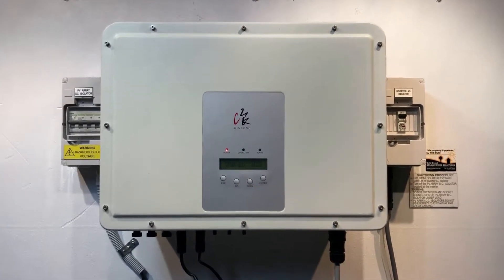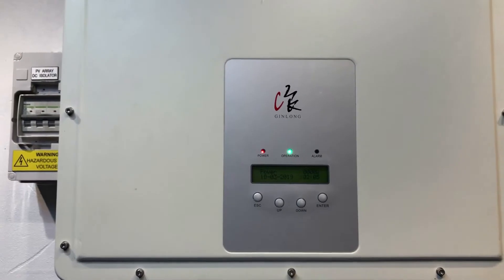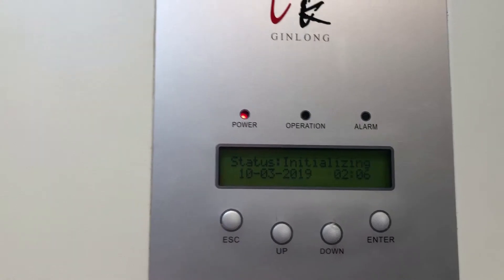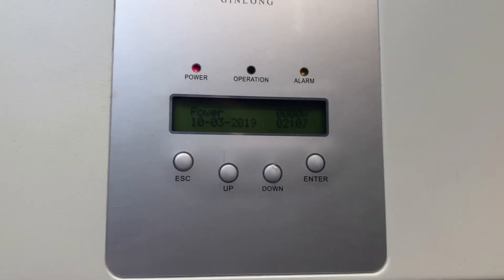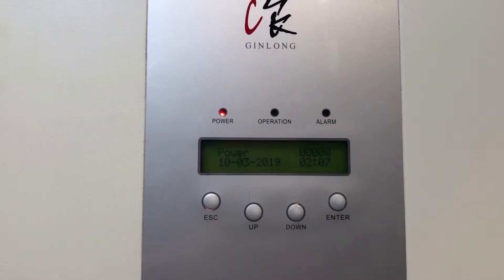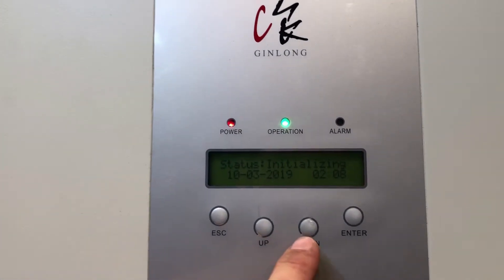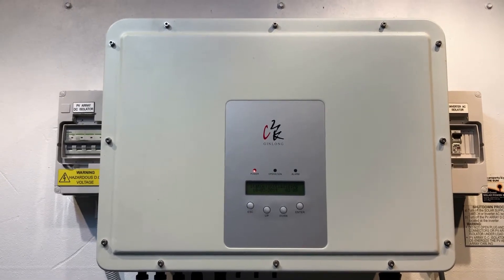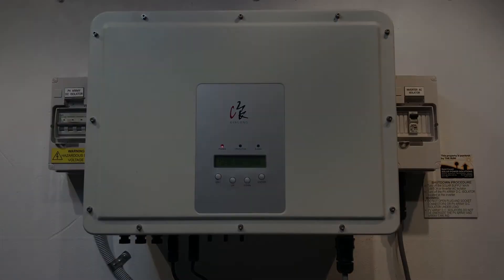Ginlong / Solis / Eko Solar Inverter Stuck on Status Initializing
Do you have a Ginlong, Solis or Eko solar inverter that is stuck on a Status Initializing message? The Status Initializing message is a standard message the inverter will display on startup however it should only show Status Initializing for a minute or so.

Check out this video to learn more with Gold Coast Solar Power Solutions.